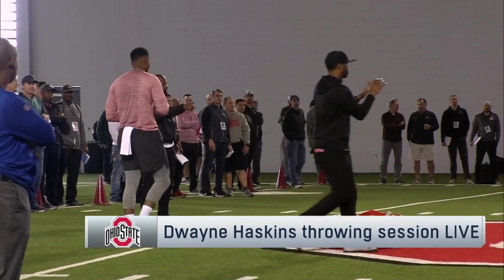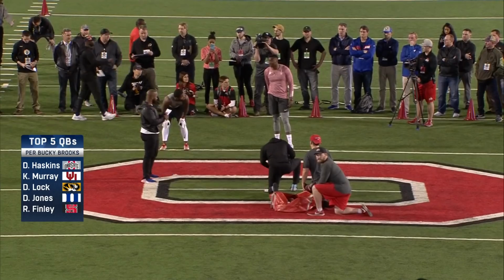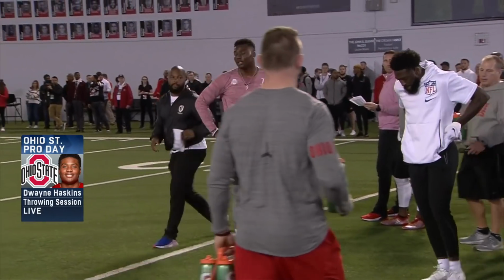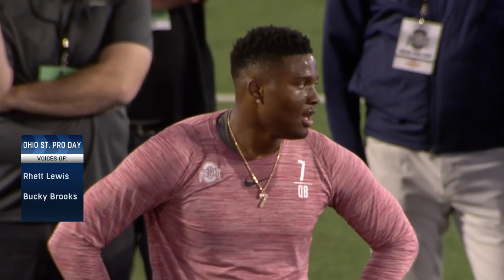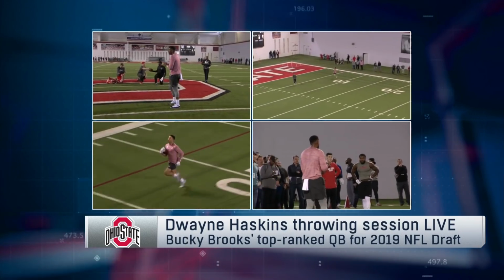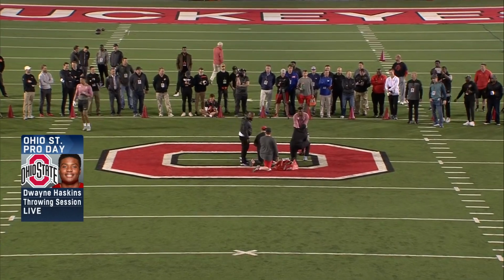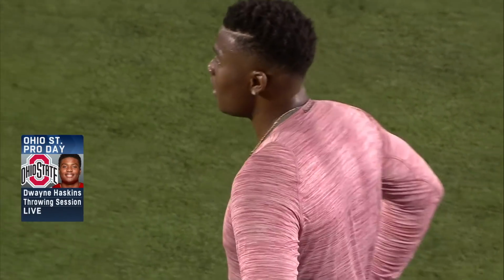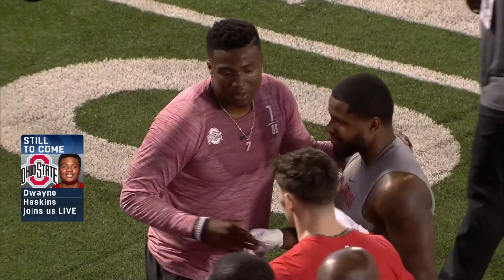Every Throw from Dwayne Haskins' Pro Day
Every throw from quarterback Dwayne Haskins at Ohio State's Pro Day.